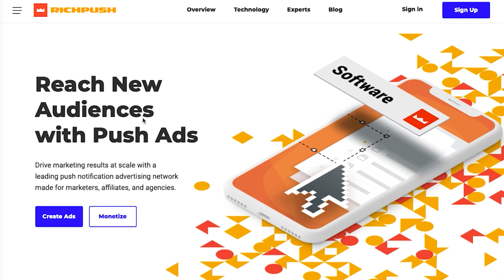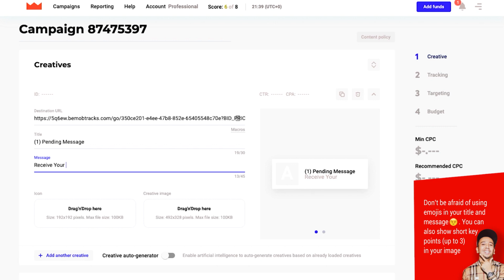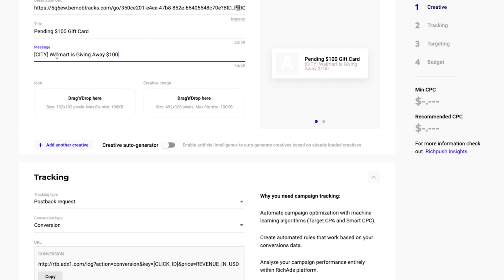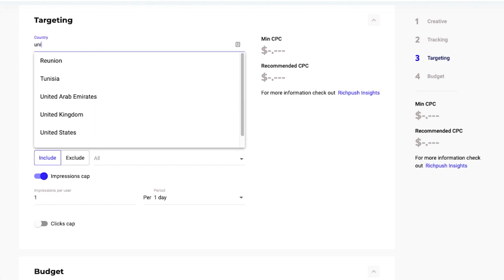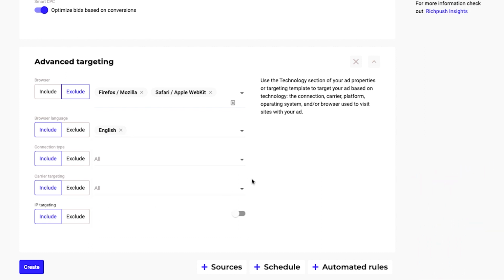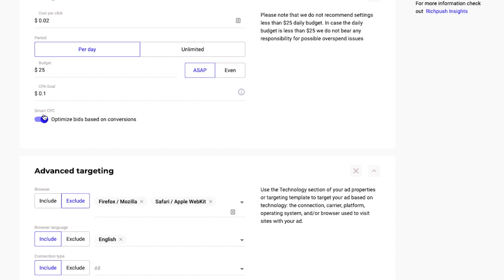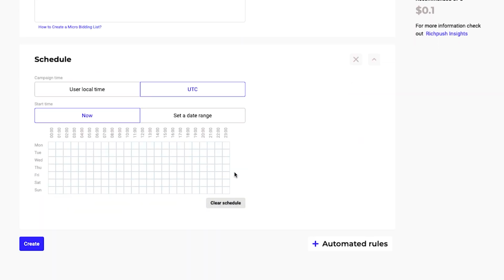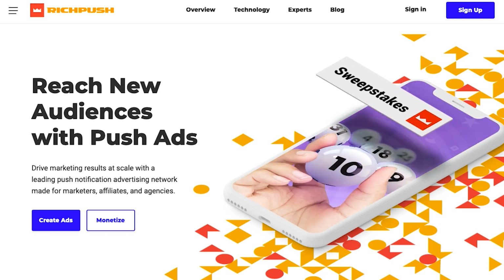How to Launch a Successful Push Ads Campaign with Ian Fernando